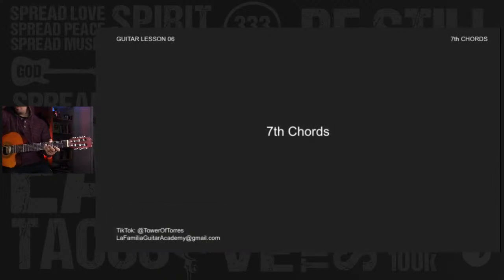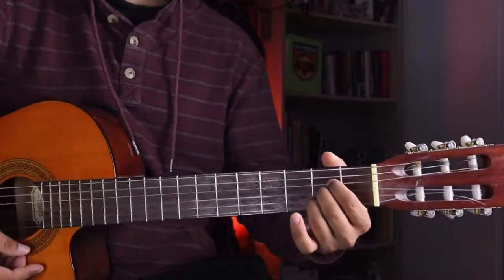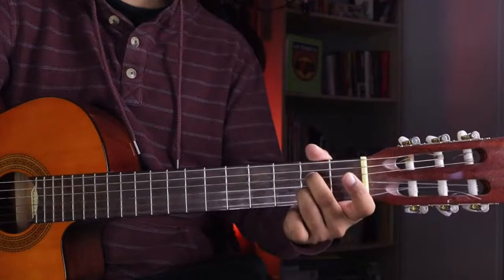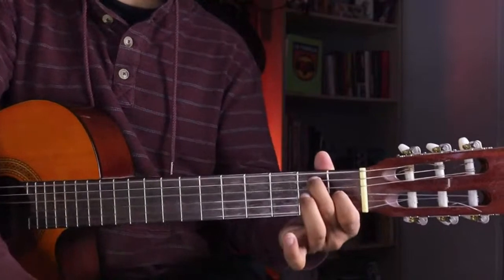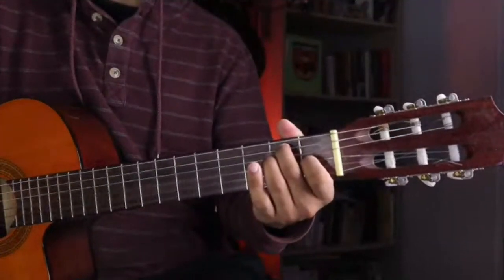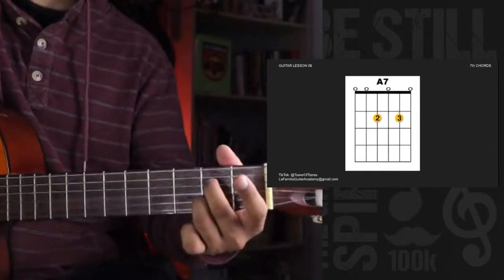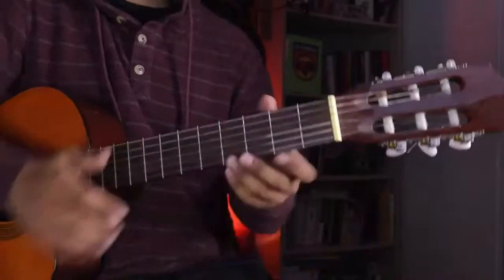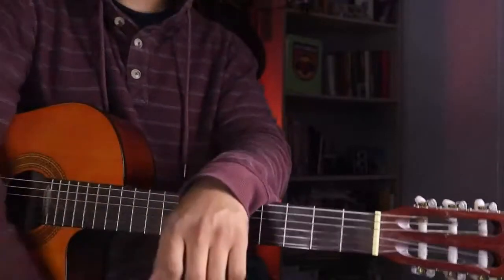SESSION 06 - 7th CHORDS - A7 AND E7 FREE GUITAR LESSON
Welcome to the learn how to play guitar series with Leonardo Torres. Learn all of your basic guitar chords with these free online guitar lessons. These lessons will be available for a limited time only so be sure to join us on the live chat and learn in real time.

In Session 06 we will review the previous lessons and practice the warm up exercise we had as homework to help strengthen the muscles on your fingers. We will also learn the first chords in the 7th chord group! Please visit our mobile website (app) and study the charts ahead of time if you want to learn faster.

Carmen Rios - Karol Hassani